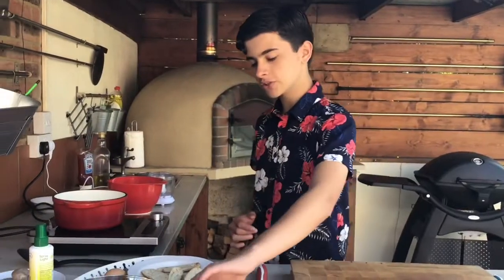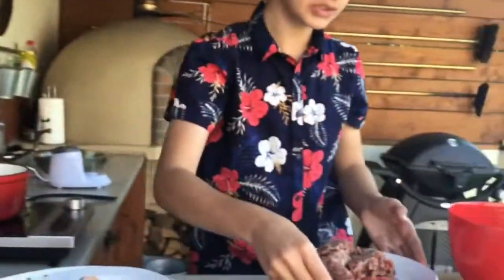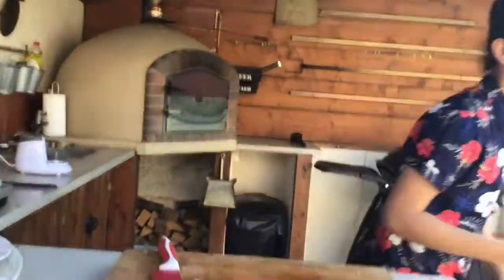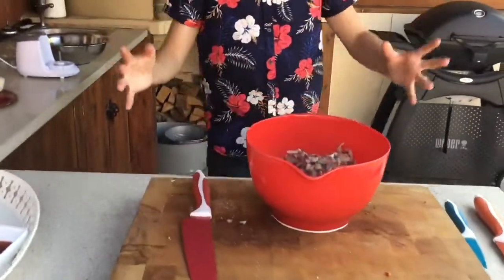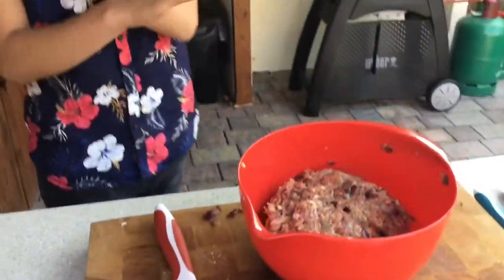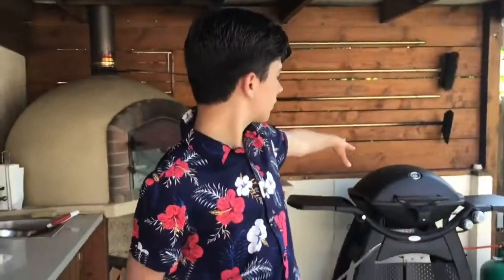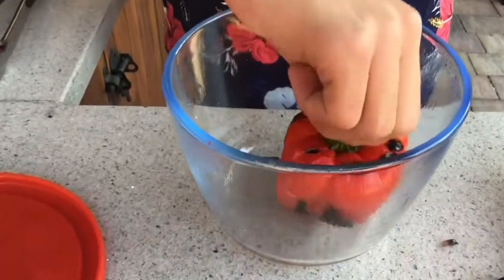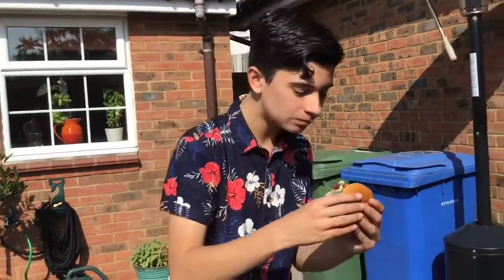Delicious chorizo burgers - Easy recipe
TIMES
0:00 - Intro
0:08 - Ingredients
0:24 - step 1
0:37 - step 2
1:32 - step 3
2:17 - step 4
2:51 - step 5
3:14 - step 6
3:45 - step 7
5:19 - step 8
6:26 - step 9
7:12 - step 10
8:01 - step 11
8:47 - step 12
9:29 - step 13
10:08 - step 14
10:37 - step 15
12:23 - step 16
13:48 - step 17
14:16 - step 18
15:36 - assembling the burger
16:29 - ourtro

Burger press:

INGREDIENTS
6 brioche buns
3 pork sausage’s
30g Chorizo slice’s
Mature Cheddar
Pack of rocket
Ketchup
1 egg
1 pound of minced beef
1/2 tsp smoked paprika
50g breadcrumbs
1 pepper
1 red onion
5 sage leaves

Hi, hope everyone’s ok? Today on my first video i’m showing you how to make delicious chorizo burgers. This recipe will make your taste buds sing with joy and happiness.